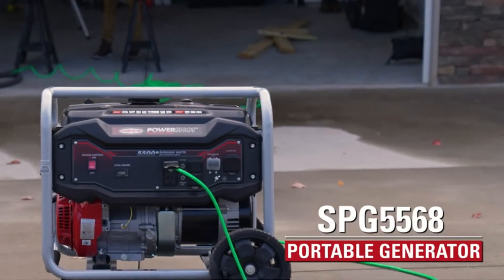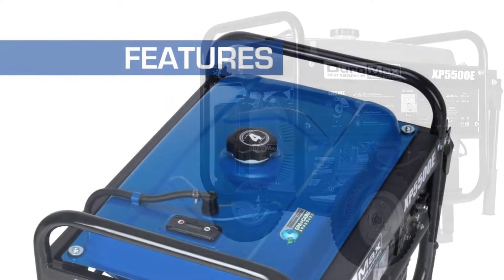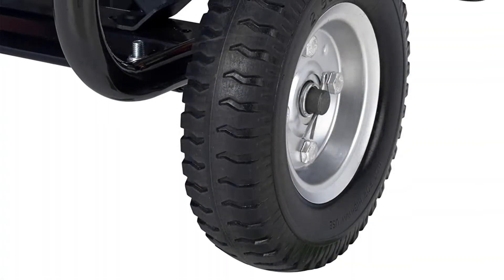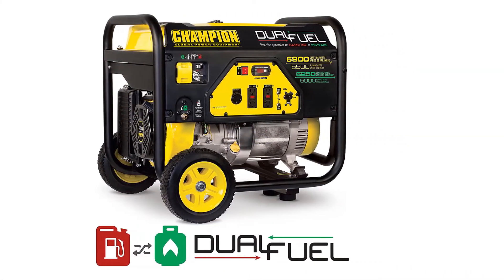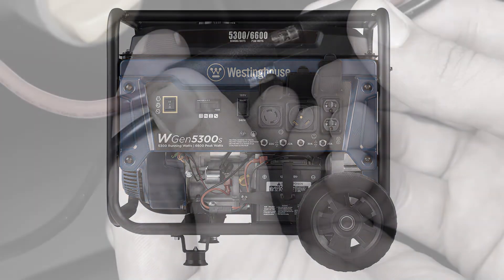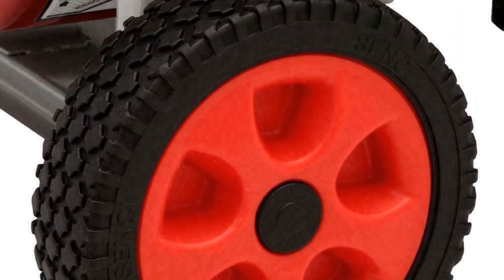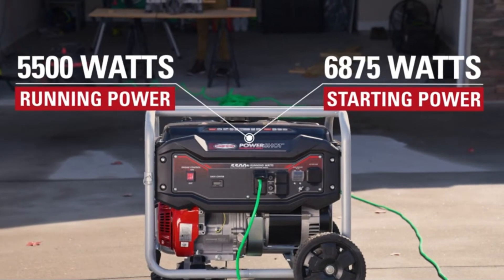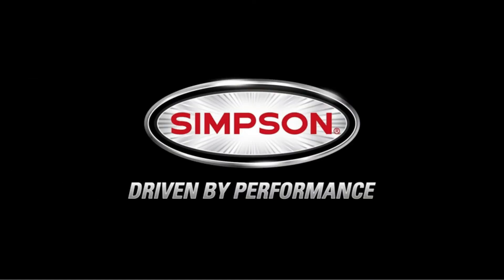Top 5 Best Inverter Generator 5000 Watts In 2024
If your generator needs exceed a simple tailgate, then a 5000 watt generator may be right for you. What can you run on a 5,000-watt generator? Turns out – quite a lot!  Check out the best 5000 watt generator based on your needs.

5,000 watt generators are ideal for heavy duty applications. You could run a medium sized worksite, power most of your home appliances, and provide loads of power for tailgating or RVs.Please see the product URL provided below the description.

Powersourcehub Present TOP 5 best inverter generator 5000 watts.

Number 1:DuroMax XP5500E Gas Powered Portable Generator.

Number 2:Champion Power Equipment 100231 Generator.

Number 3:Westinghouse WGen5300s Portable Generator.

Number 4:A-iPower AP5000V 5000-Watt Generator.

Number 5:SIMPSON Cleaning B07D97V96Z Gas Generator.